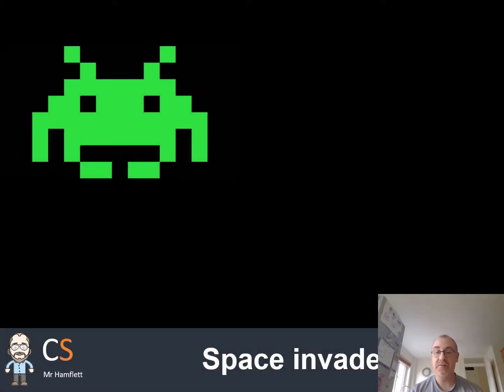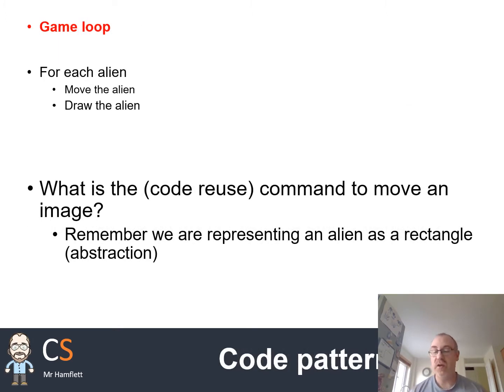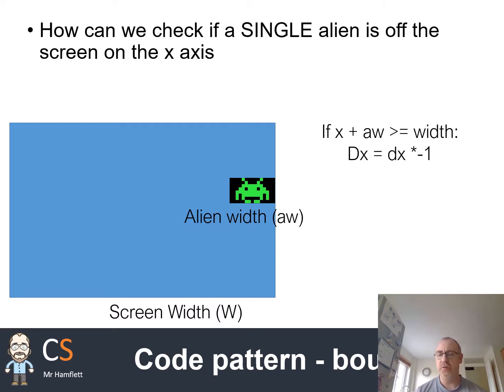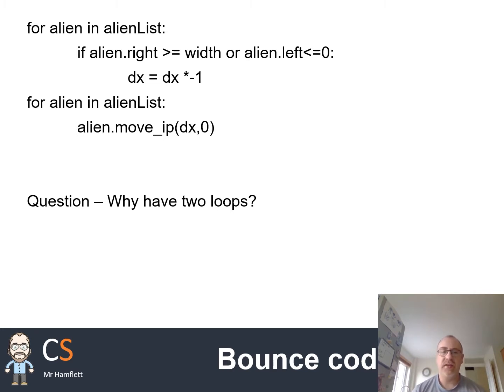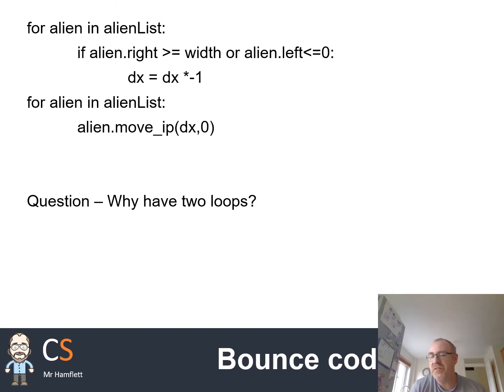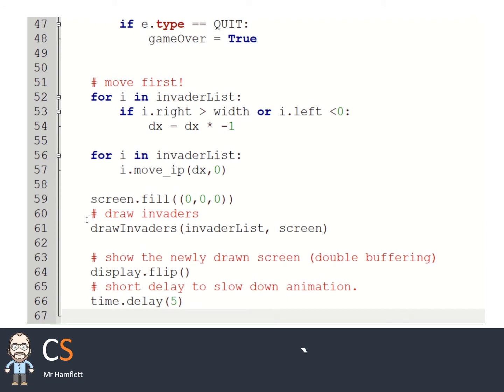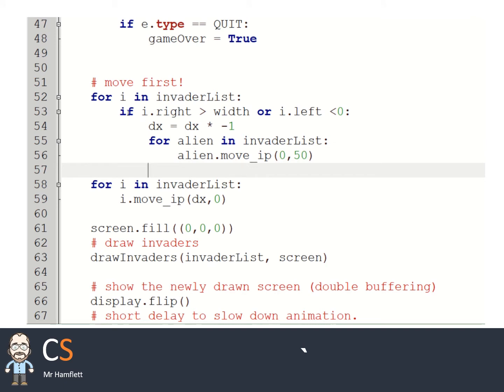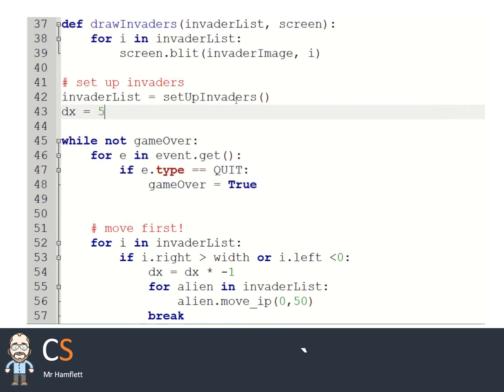Simple movement for space invaders - part 2 - python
This is the second part of a python / pygame tutorial on how to create space invaders.